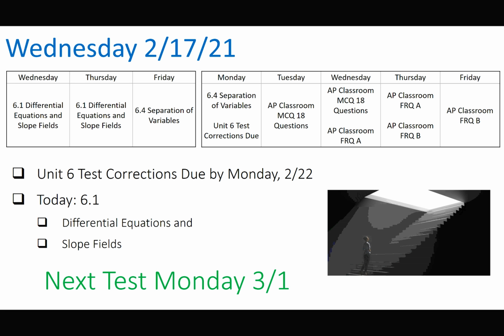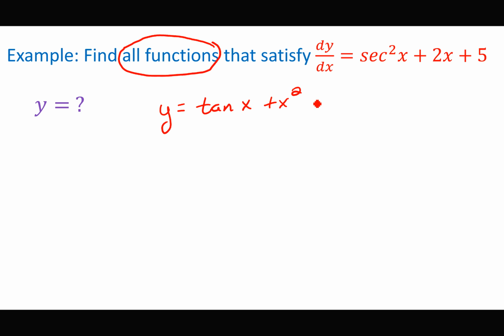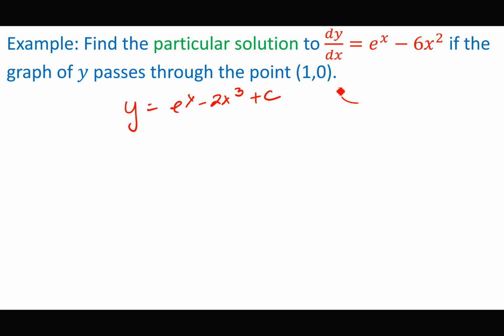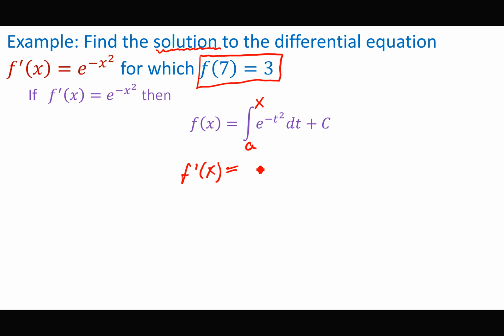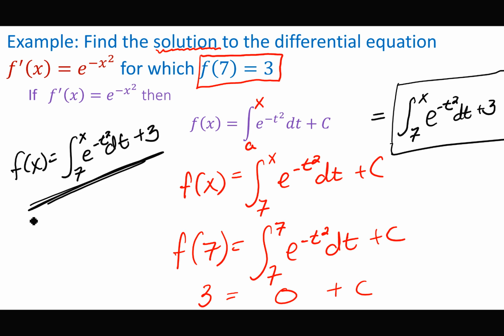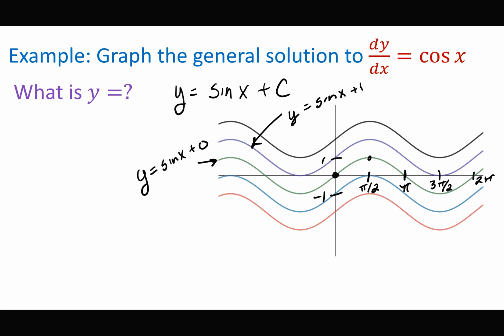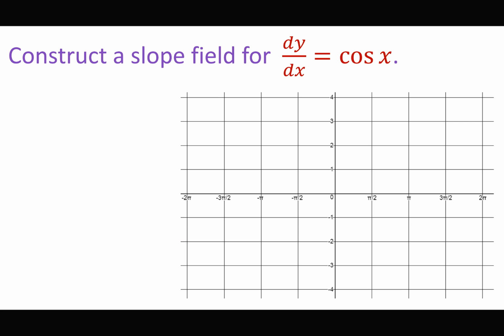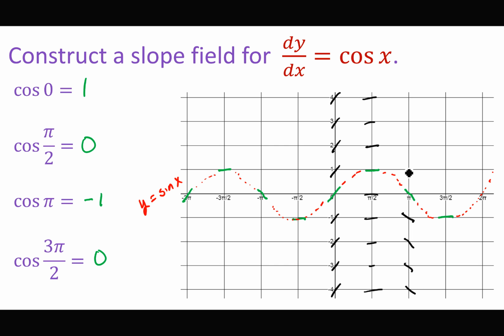6 1 Differential Equations and Slope Fields